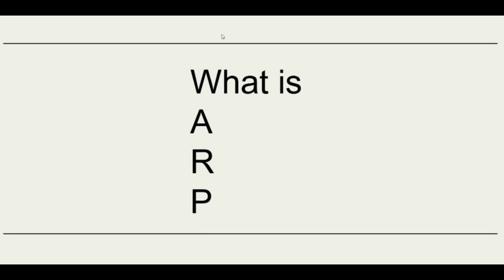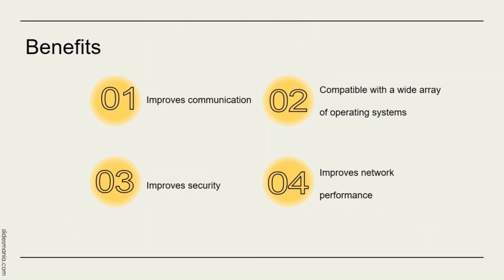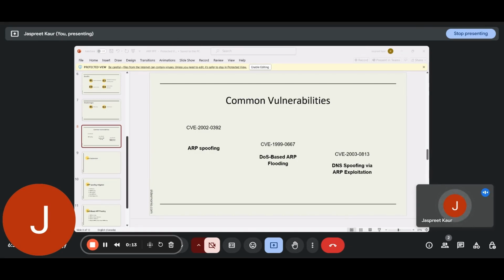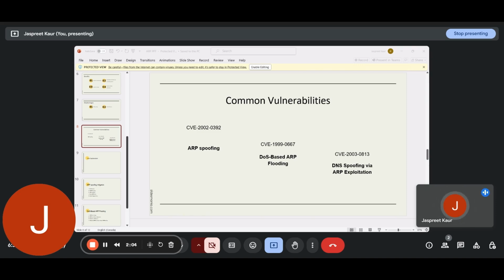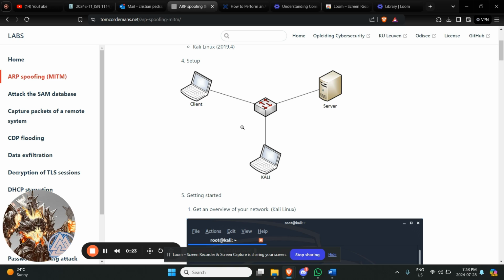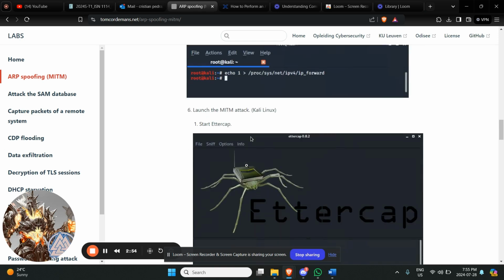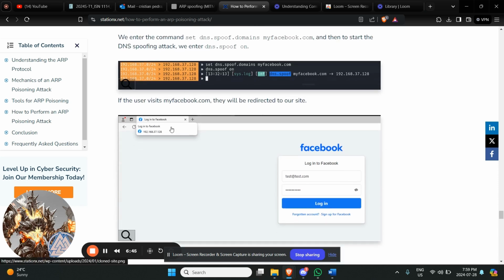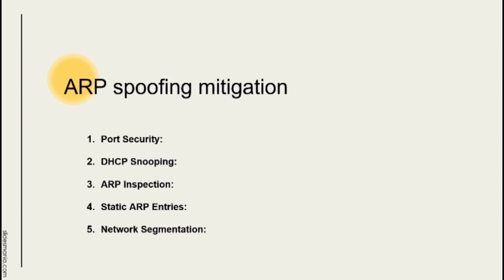ARP-GroupD-2024S-T1 ISN 1114 - Introduction to Networking 01